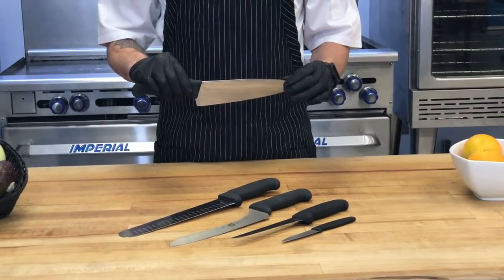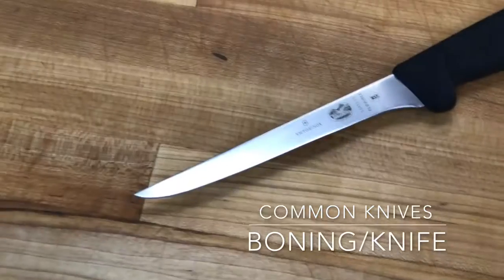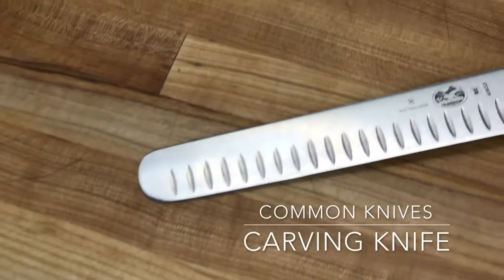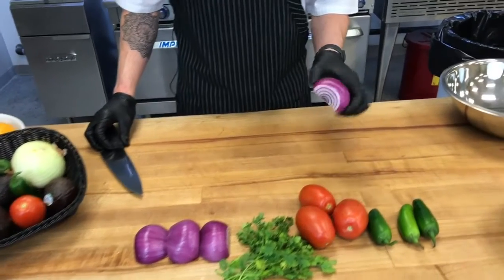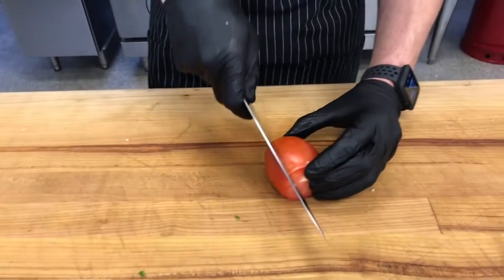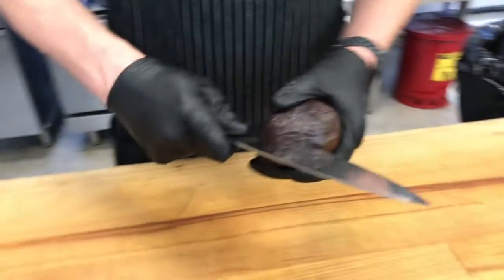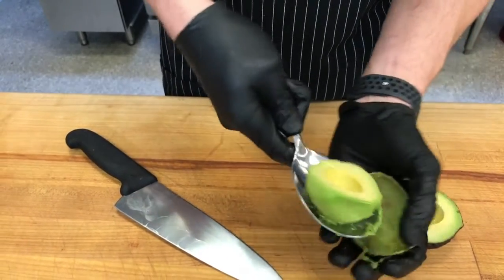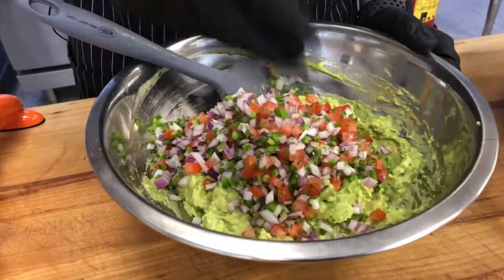Top best Five Knives in the Kitchen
Berikut ini adalah jenis pisau pisau yang digunakan di dapur.